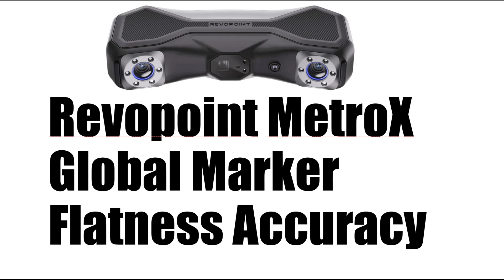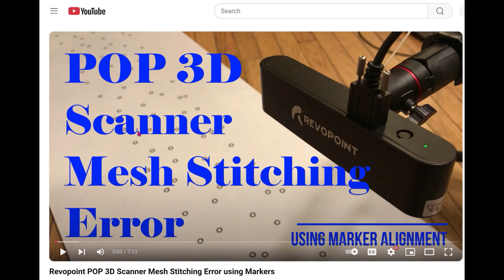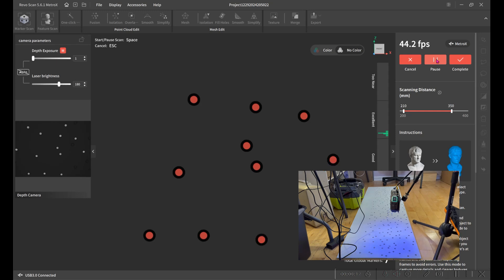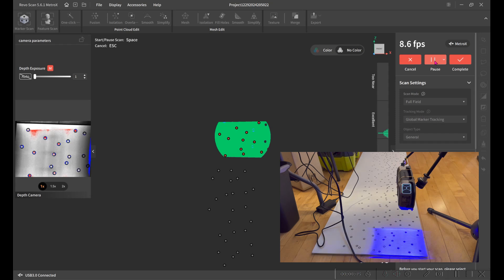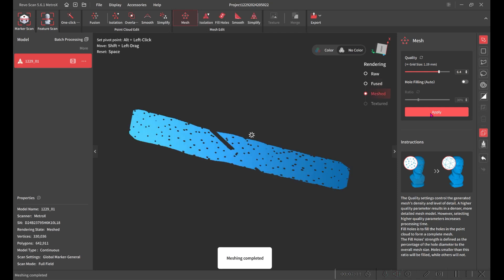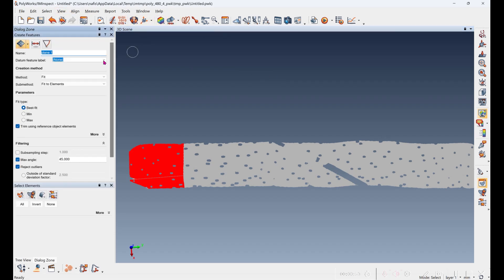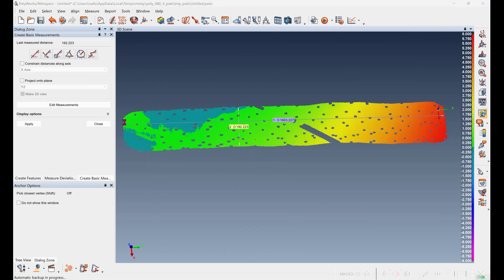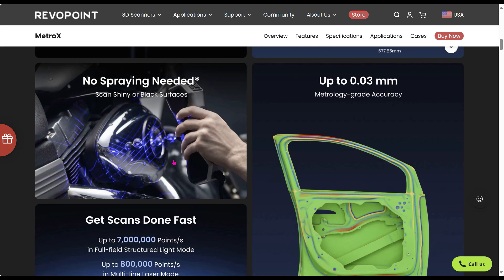Revopoint MetroX Global Marker and Accuracy Stress Test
I just got my Revopoint MetroX and I wanted to better understand how the error increases as you scan large objects. The scanner uses the retroreflective markers to align the scan data from each frame. As you move further away from the first scan, the "leap frog" error increases. I used a large piece of float glass to test this. The glass is very flat (ie. a plane). When you scan the full plate the resulting data should exactly fit to a plane. Typically because of the error, the data "potato chips". This is a stress test designed to check marker detection & tracking. It is not how you would actually scan a flat object.

) if you want a more detailed explanation.

In my MetroX test over 1.6M I got a 6mm error. If you best-fit the entire scan data, you get Max positive error 1.857mm and Max Negative error 0.911mm. The Std.Dev. of the fit is 0.626mm

Things I used:
* Revopoint MetroX 3D Scanner